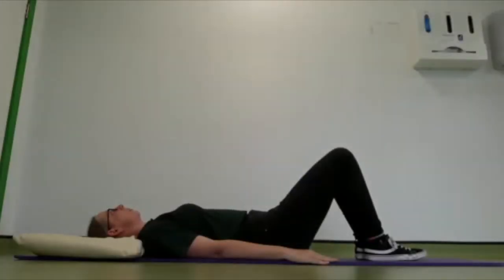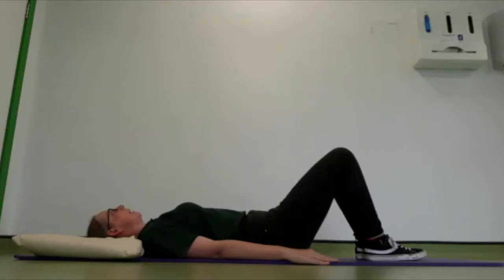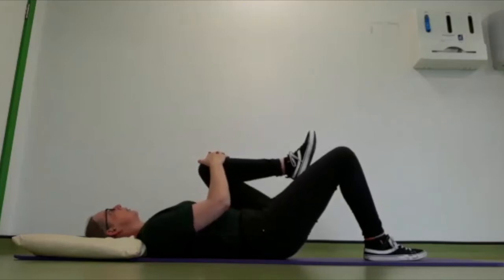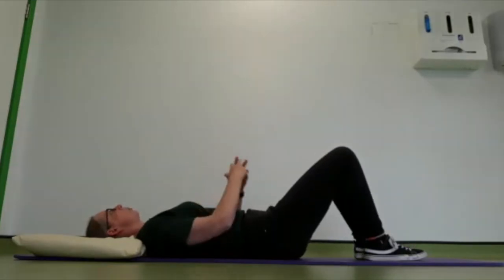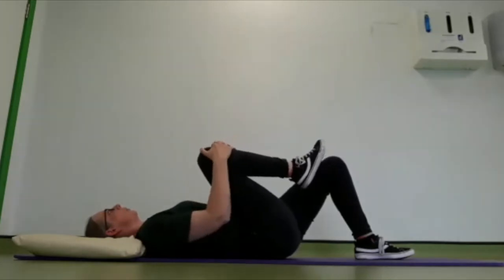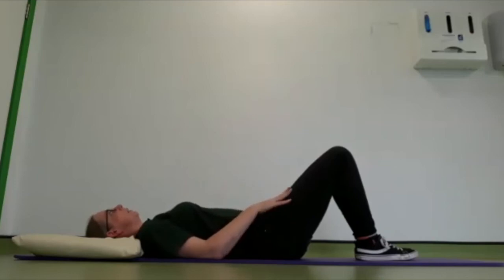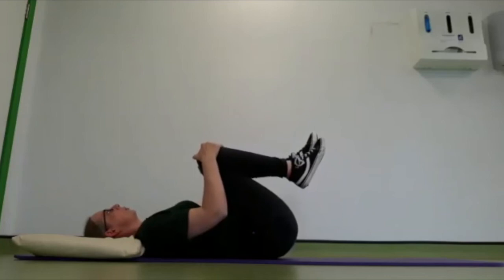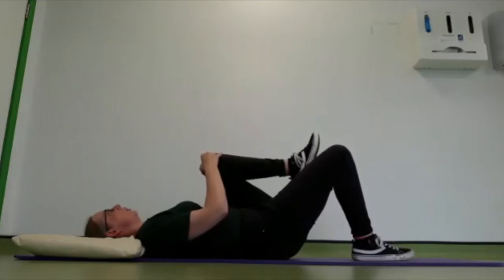Physiotherapy - knee hugs exercise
Tina demonstrates how to conduct a knee hug exercise whilst at home. Your physiotherapist will advise when to do this type of exercise.